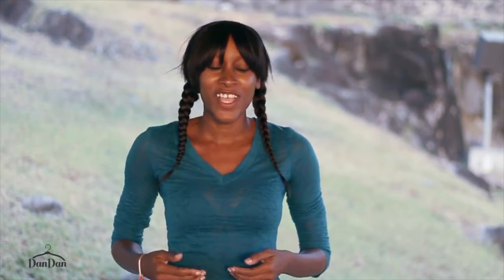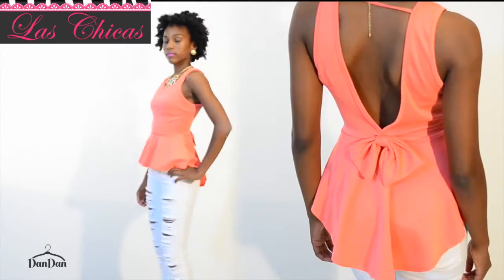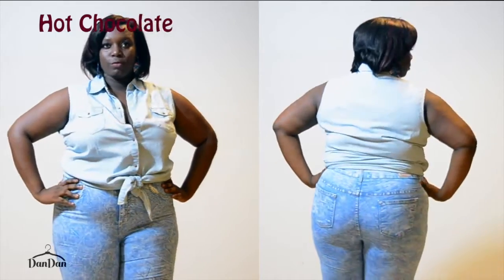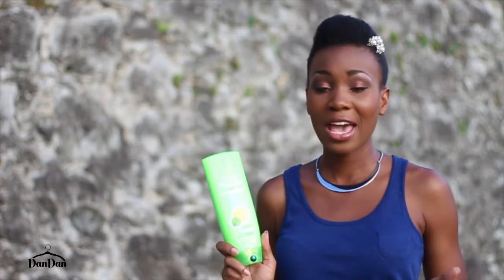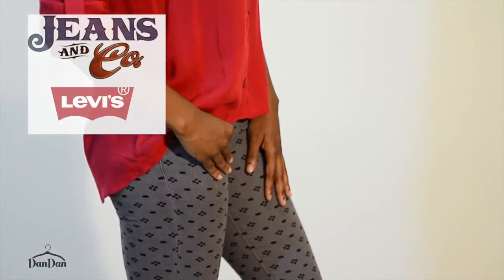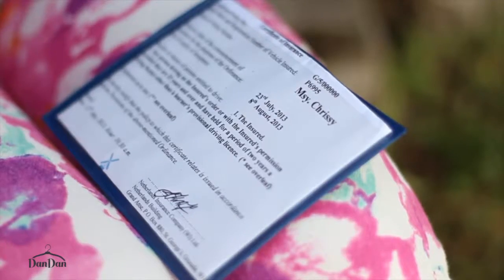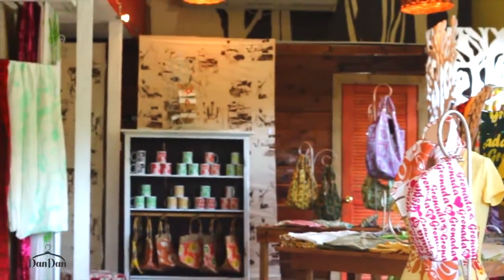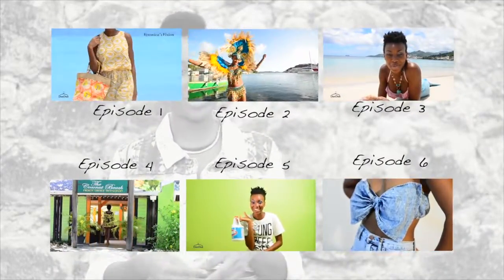DanDan Closet 1 Episode 6 - Current Trends II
Sixth and final episode in Closet 1 of Netherlands Insurance DanDan.
Current trends. Shampoo and Conditioning hair tips. Men and women's views on current styles.